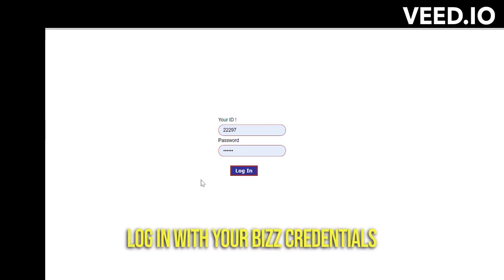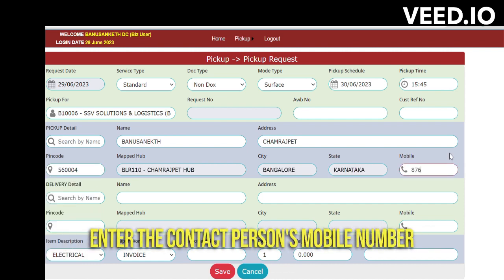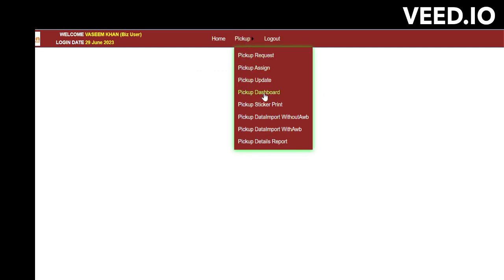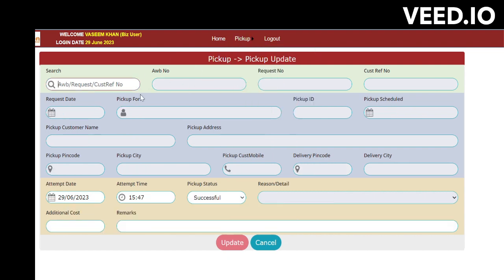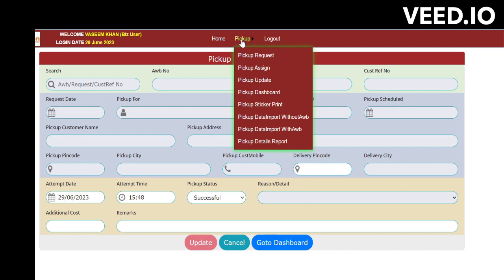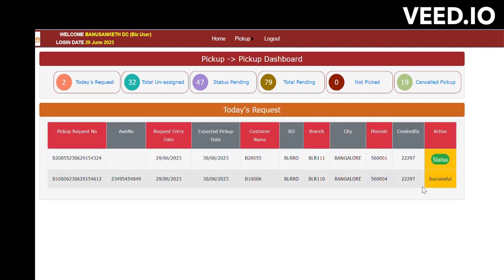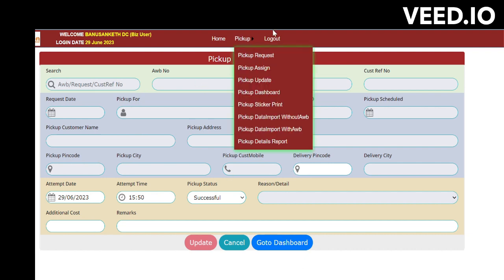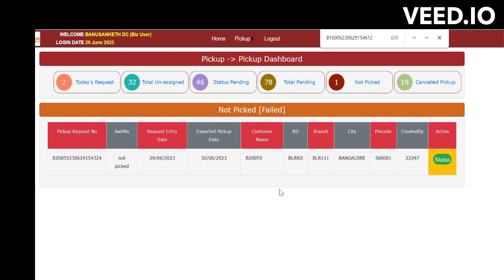Trackon Pickup Module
Trackon Pickup Module trackon Courier